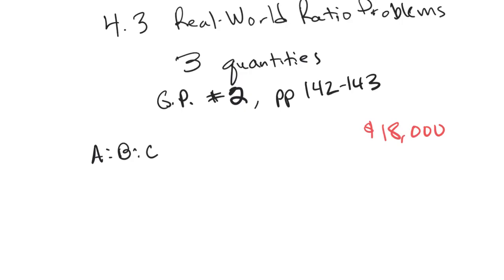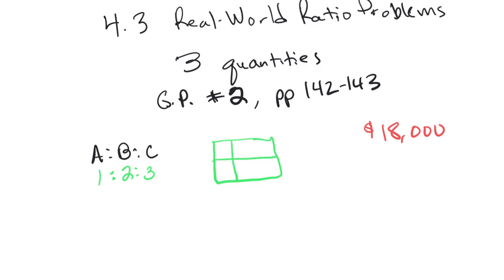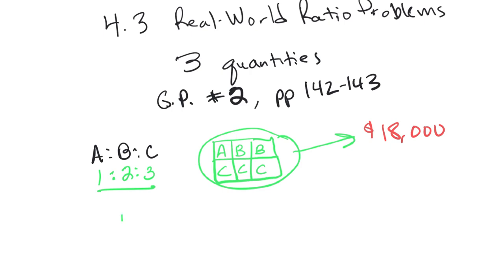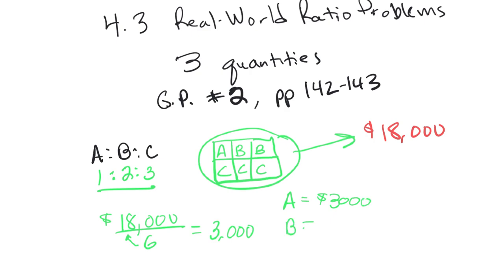4.3 Real-World Ratio Problems, p. 142-43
Singapore Math, Math in Focus, Course 1. Lesson 4.3 Real World Problems with Ratios, pages 140-147. This mini tutorial reviews how to solve the problem on pages 142-43, where students are asked to use ratios with 3 quantities.